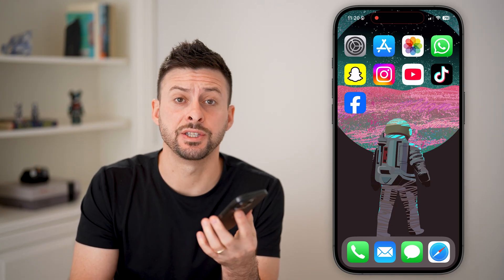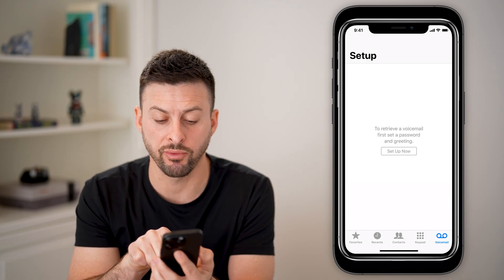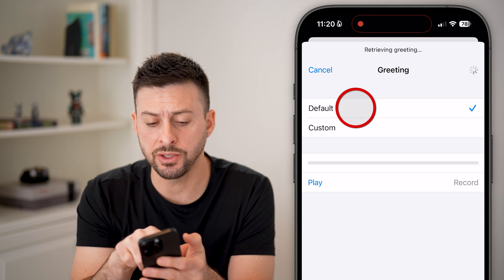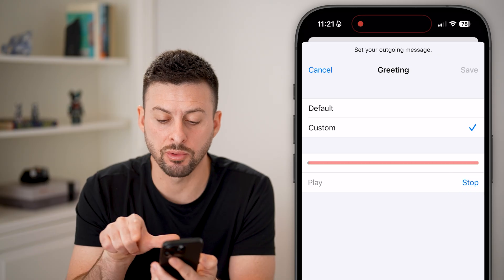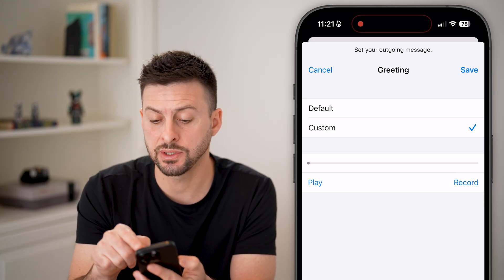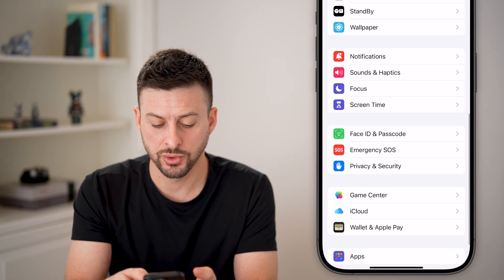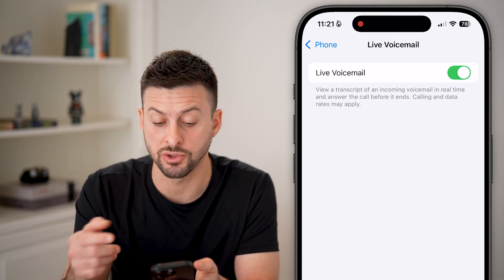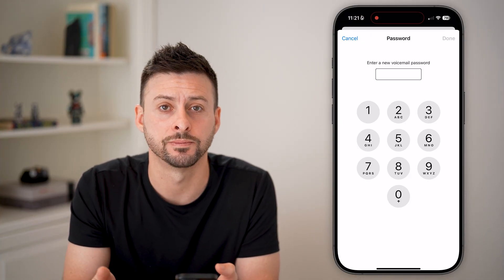How To Setup Voicemail On iPhone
It's easy to setup a new voicemail with the passcode, greeting, etc. on your iPhone.